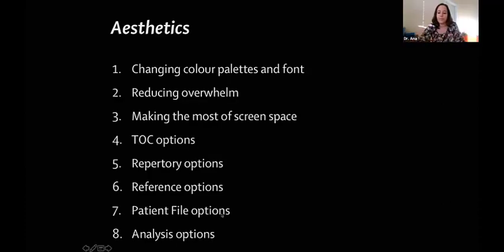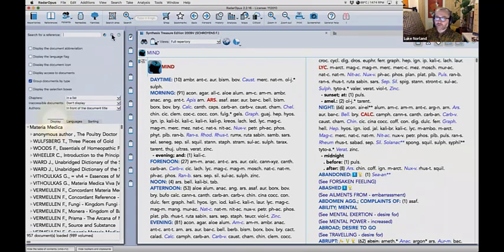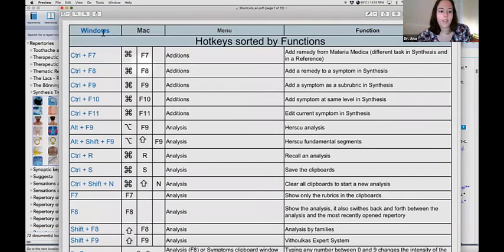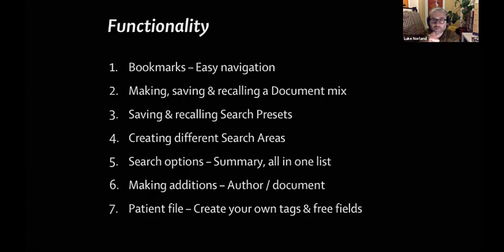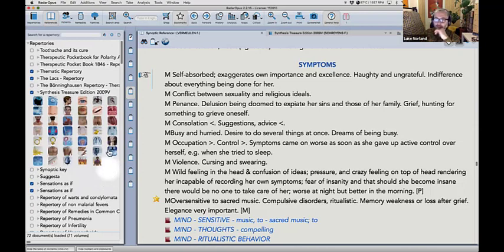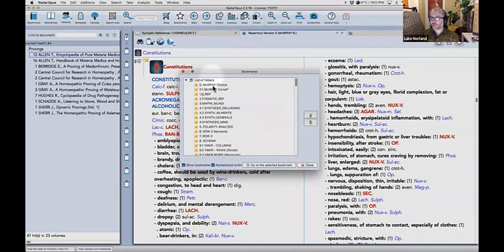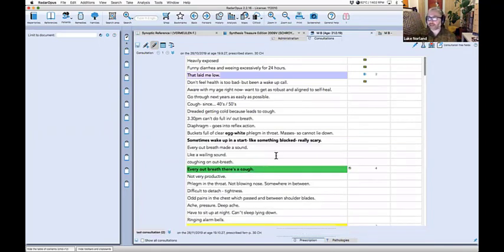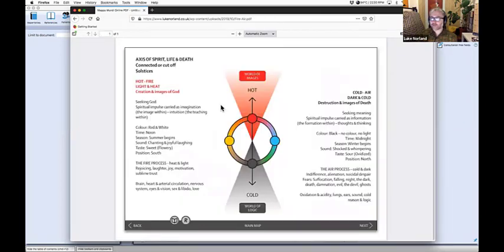How to Personalize your RadarOpus Program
Enjoy this recorded presentation with Luke Norland as he shows tips and tricks to personalize your RadarOpus program!